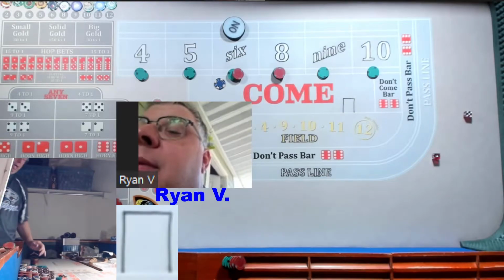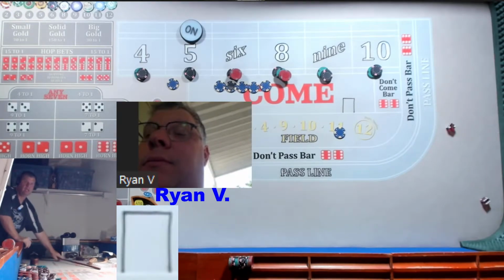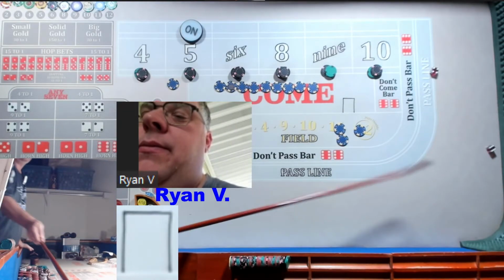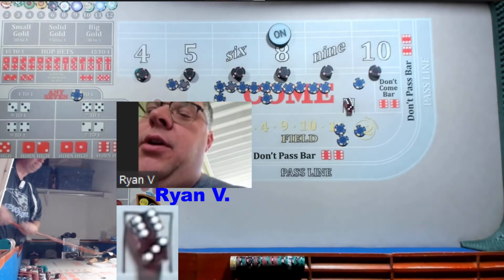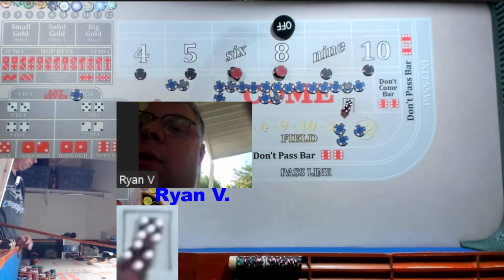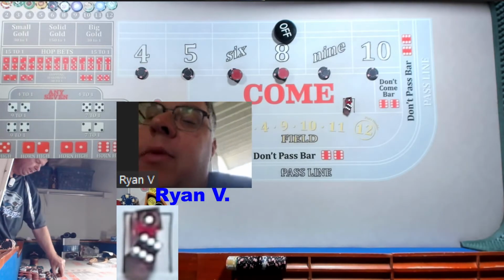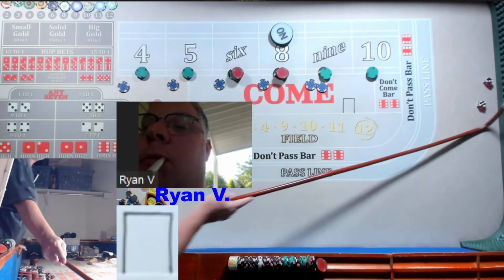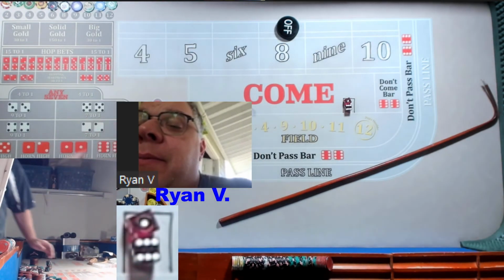The Blue Chip Challenge #42 Ryan V.